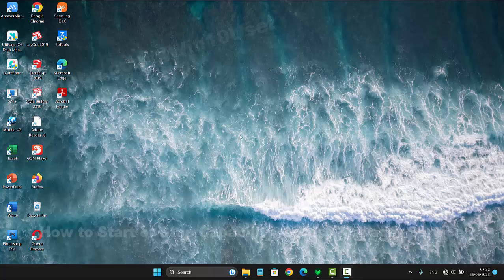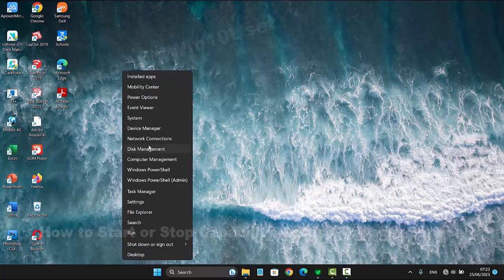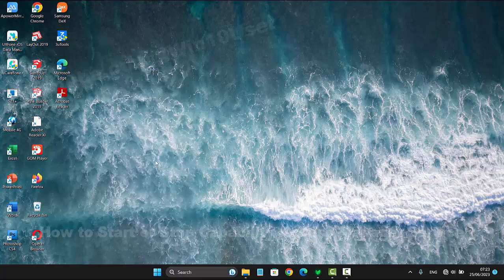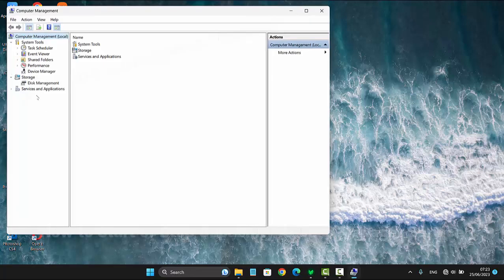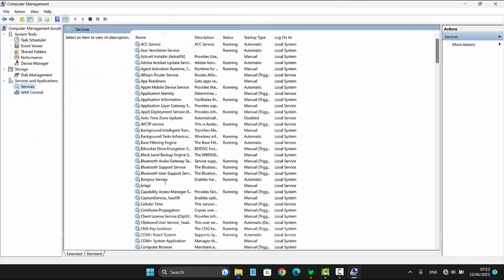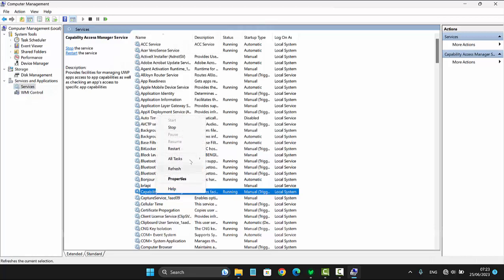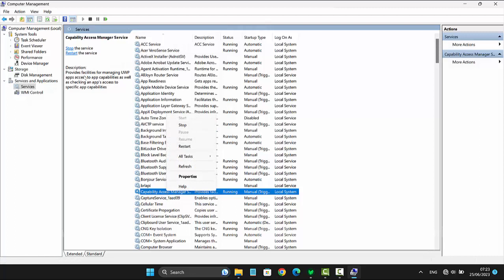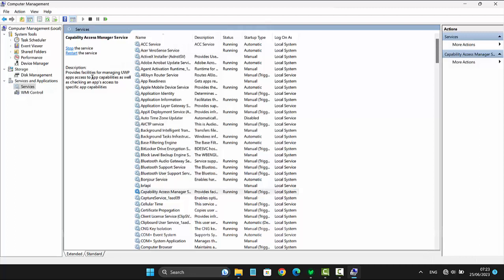Windows 11 Home : How to Start or Stop Capability Access Manager Service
How to Start or Stop Capability Access Manager Service in Windows 11 Home Single Language. This tutorial can also use in Windows 11 Pro. In this video I use Acer Aspire Vero AV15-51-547X 11th Gen Intel Core i5-1155G7  2.50 GHz. Green PC | Eco-friendly Laptop